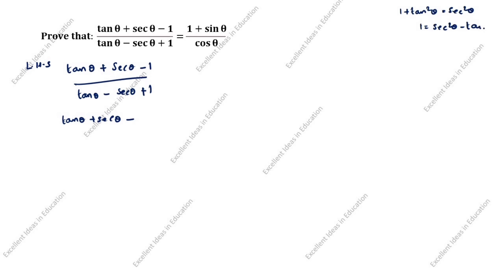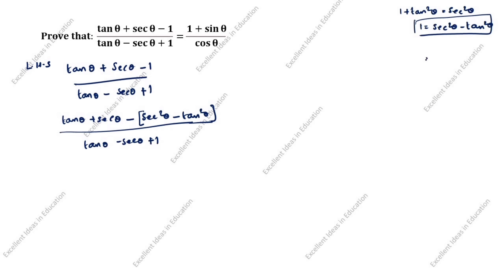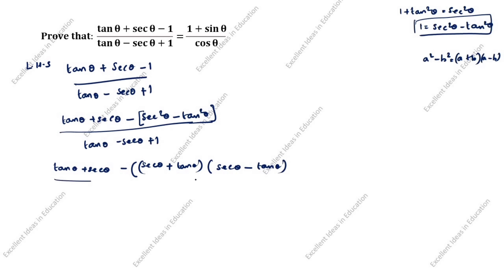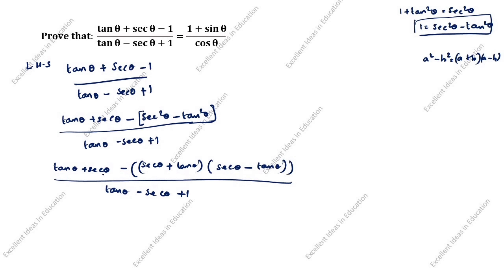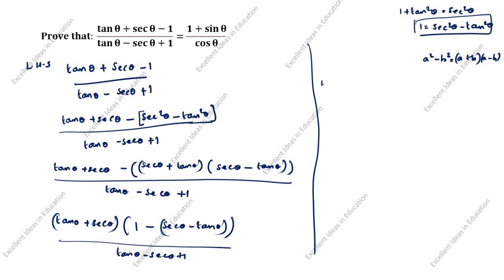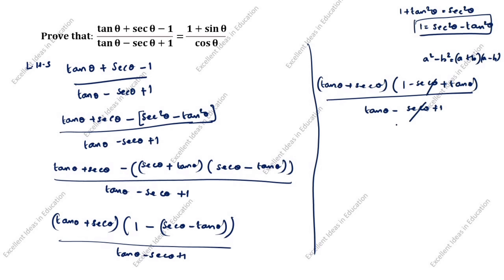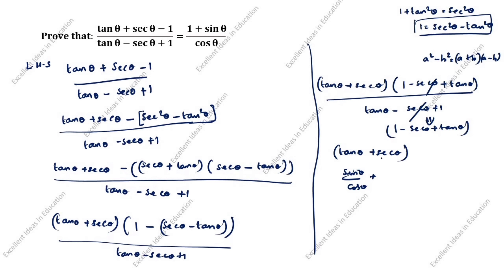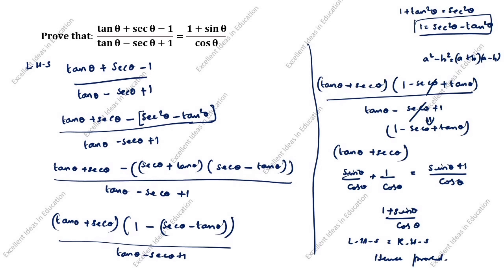Prove that (tan theta+sec theta-1)/(tan theta-sec theta+1) = (1+sin theta)/cos theta / Trigonometry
If tan theta + sin theta = m and tan theta - sin theta = n, show that m^2 - n^2 = 4√mn / If tanθ + secθ = m, tanθ - secθ = n
htt#ps://youtu.be/NX2gHjMVaak

If sec theta = x+1/4x, prove that sec theta + tan theta = 2x or 1/2x / Trigonometry Class 10 Maths